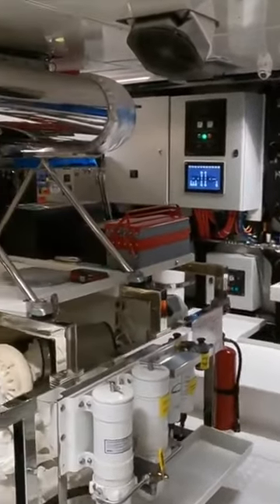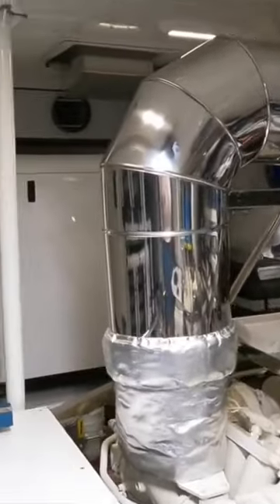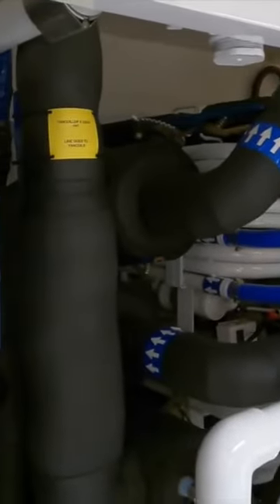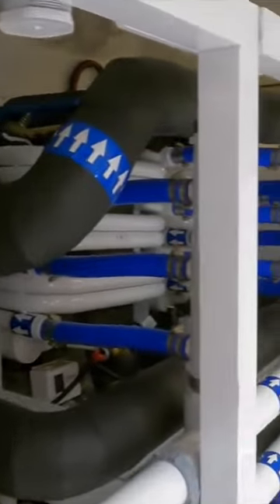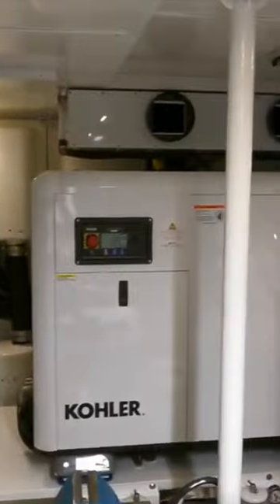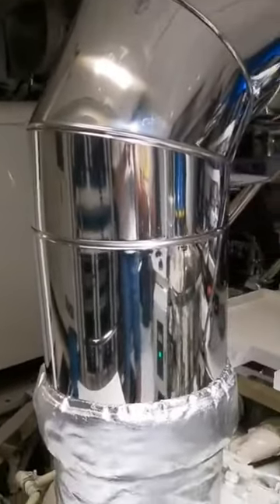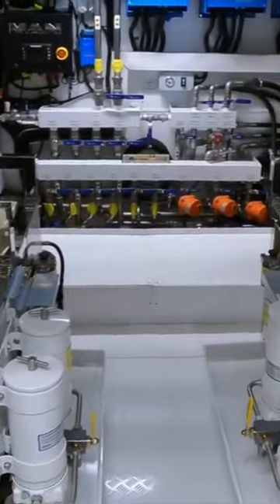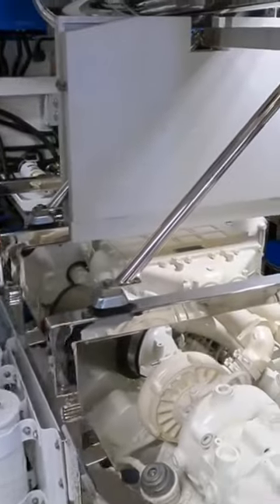Engine Room On A $15,000,000 SuperYacht!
Who doesn't love to have a look inside the engine room of a SuperYacht?!